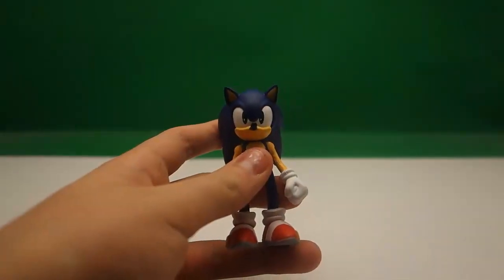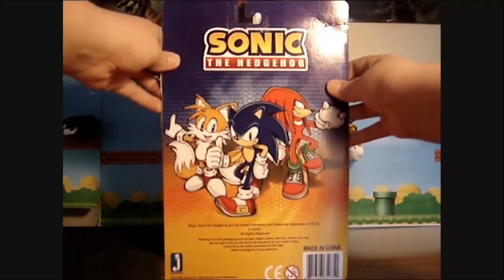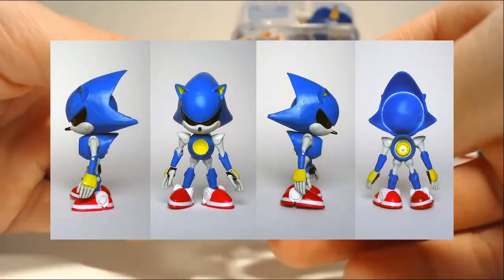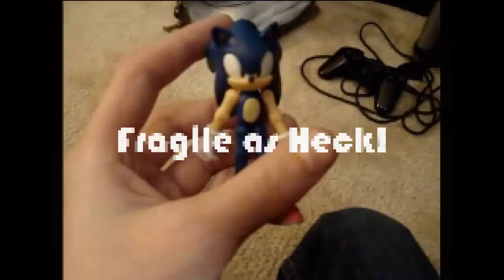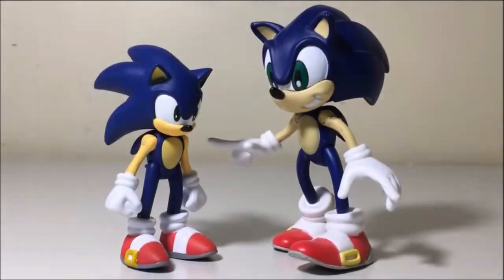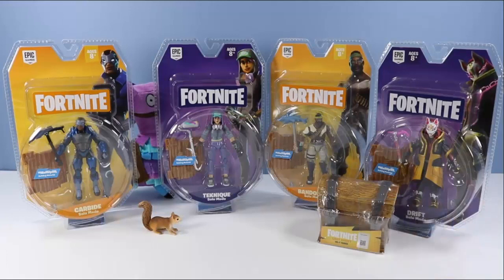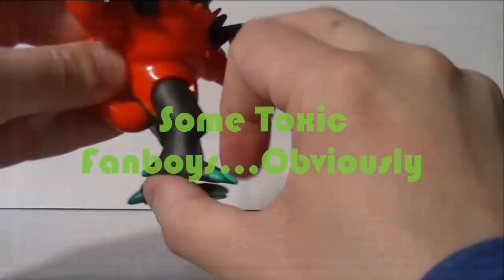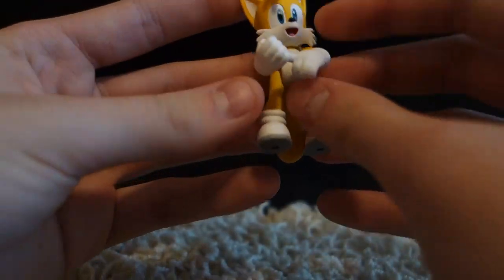10 Reasons Why Jazwares Should NOT Get the Sonic License Back!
Here are my Top 10 Reasons why Jazwares shouldn't get the Sonic License Back.
Sources for the footage:
1. SupeSonicBoom
2. TheShnizNite
3. sonictoast
4. LuigiMario1991
5. PatMac
6. MarioMario64646464
7. SquirrelStampede
8. Wakeangel2001

Comment Rules:
1. No 1st, 2nd, or 3rd comments. These are annoying and unrelated to the video you're watching.
2. Don't advertise your channel or giveaway, it's not the right way to get viewers.
3. Strong language is not allowed, unless if you censor them. Keep the comments to PG/PG-13 level.
4. Don't use any disorders as jokes or insults (Autism, Aids, Cancer, etc.).
5. Don't spoil movies or video games that just came out (as in, within a one month window).
6. Treat people with respect.
7. No political discussions. Nothing wrong with it, I just dislike talking about politics.
8. No counting up or down to a certain day.

If any harassment or threats are used, you will be banned from this channel.